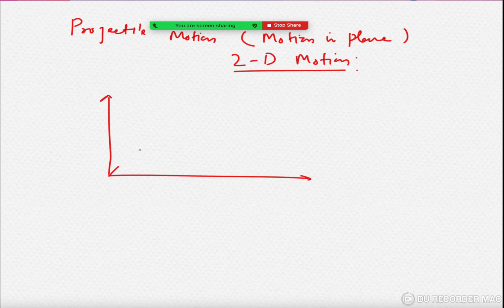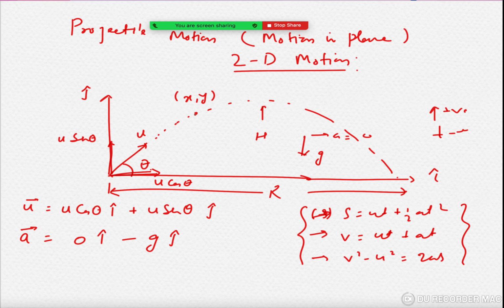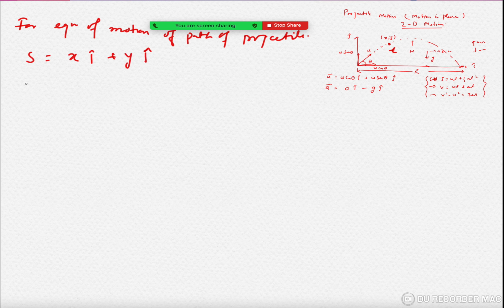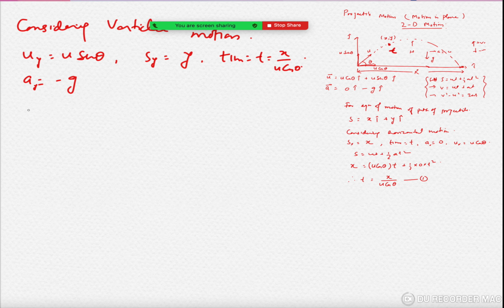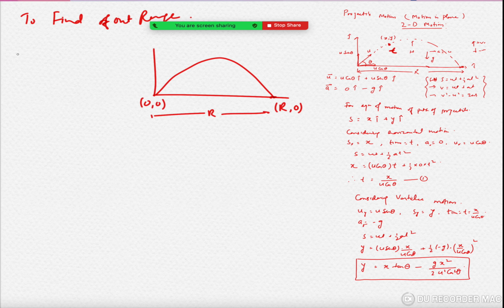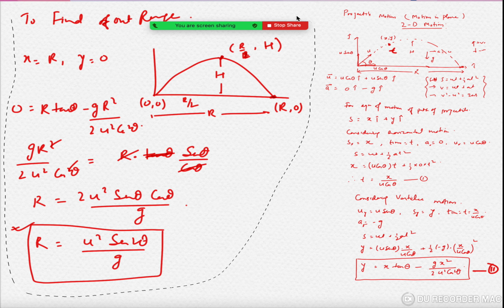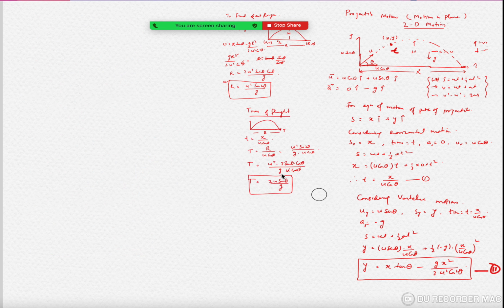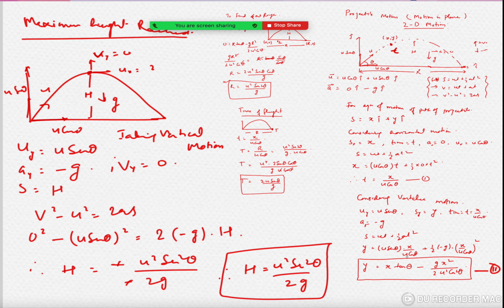projectile motion01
equation of projectile motion.
derivation of formula of Range, Time of Flight using equation of projectile.
derivation of formula of Maximum height of projectile